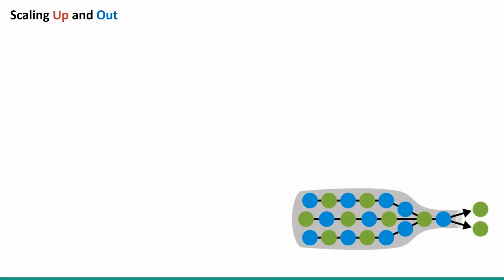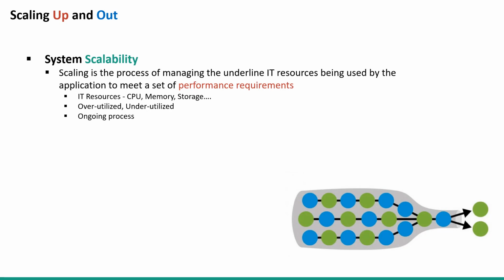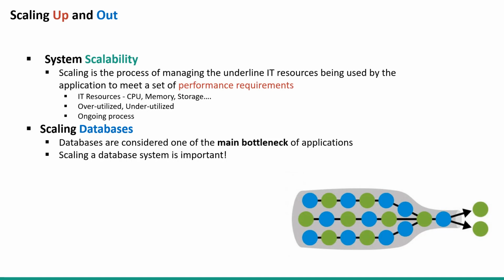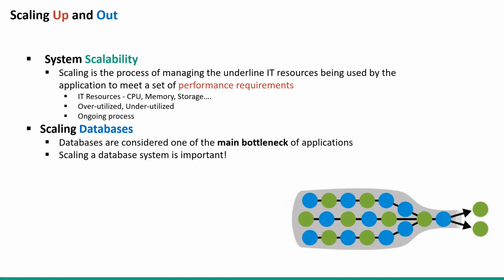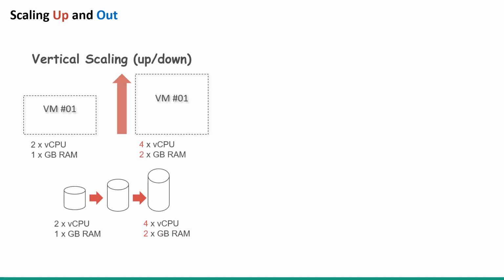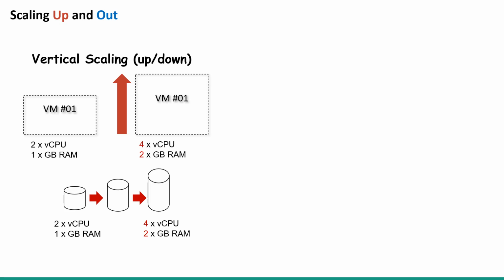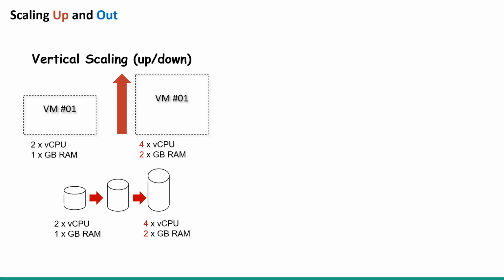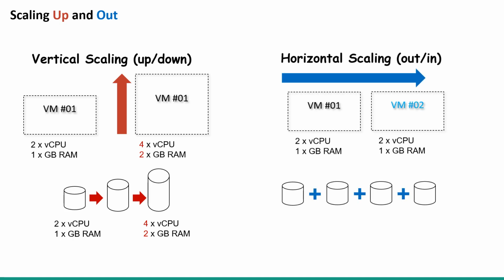02 08 scaling up and out